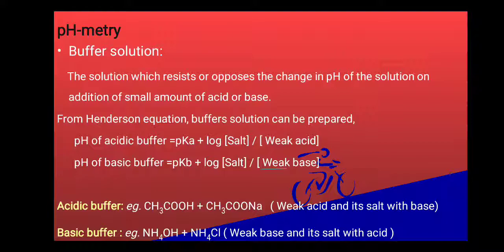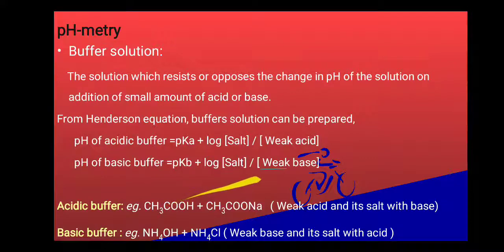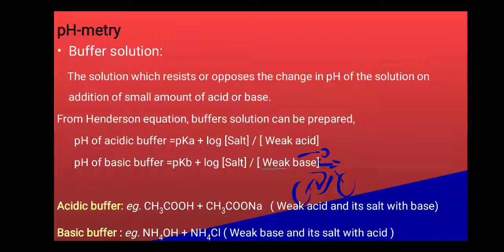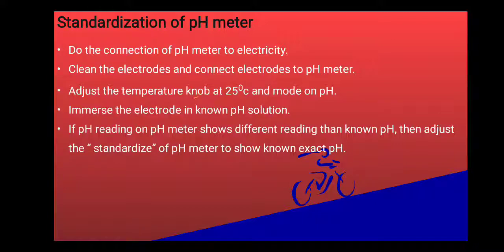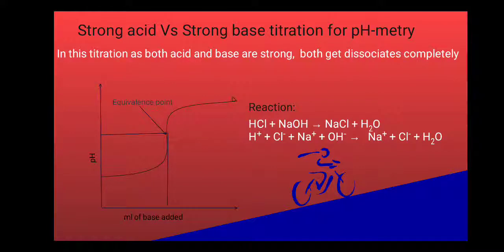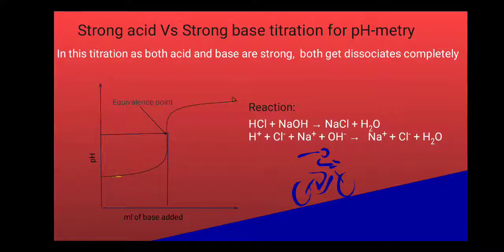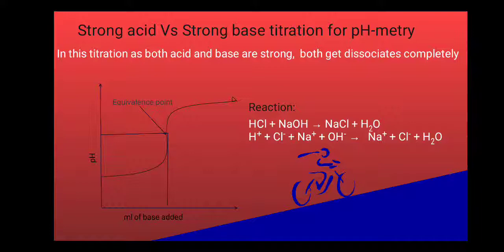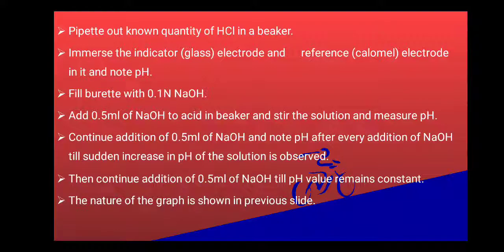Dr Pankaj Wani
IMA_pH metric titration